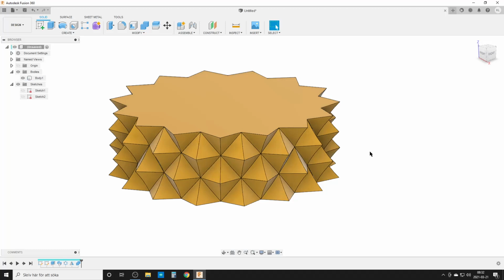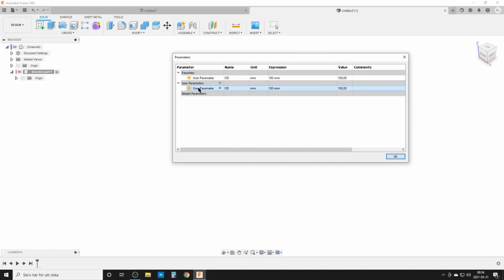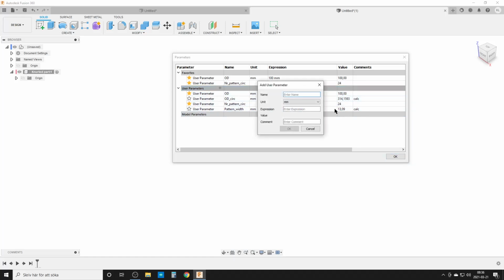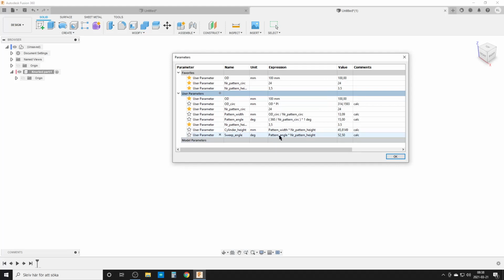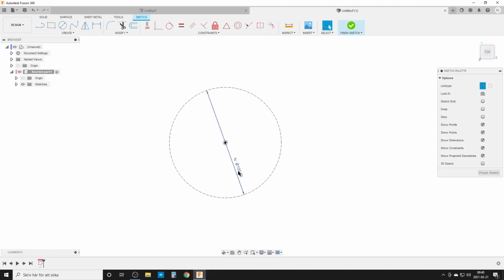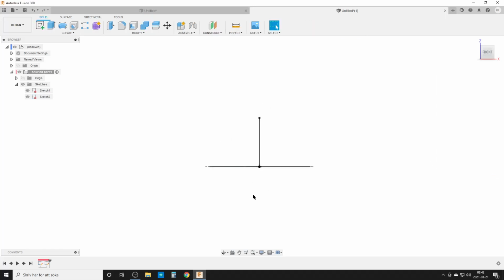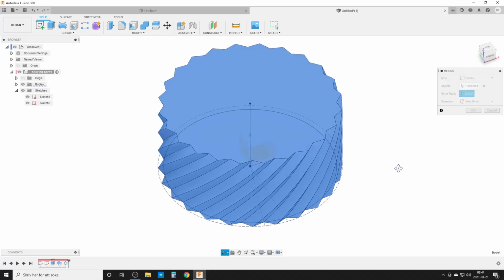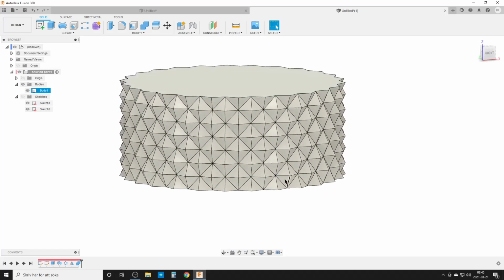Knurled Part - Fusion 360 - Parametric "flawed" workflow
This is a parametric workflow to get a knurled look on a 3D printed part.
This is not for machining.